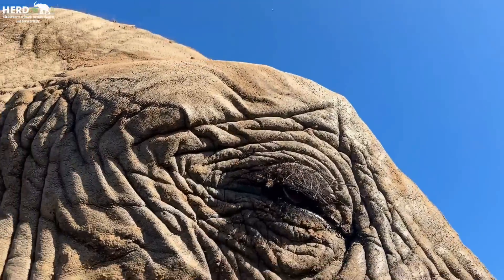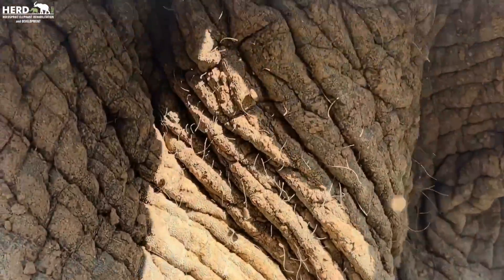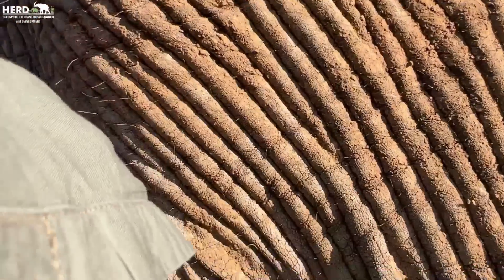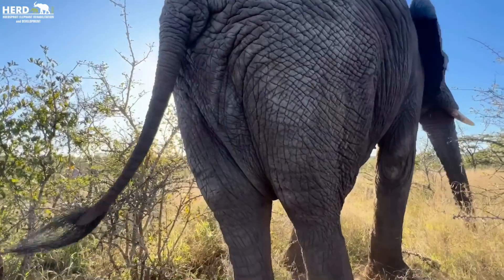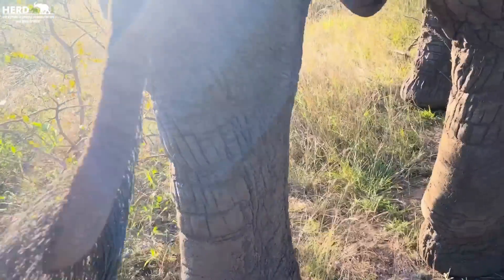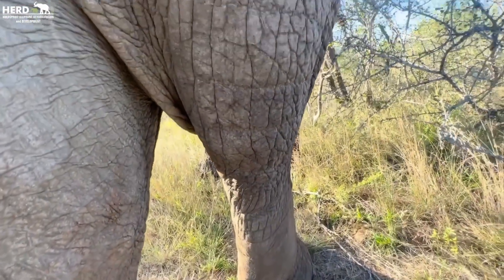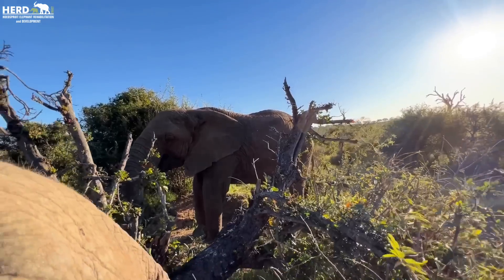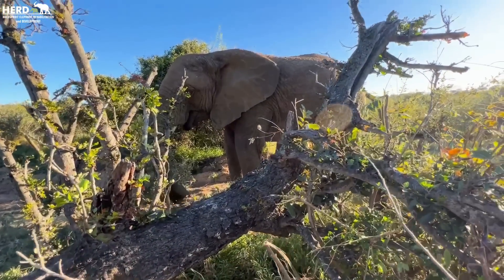Elephants Are Really Hairy! | An Elephant Lesson with Tigere and Adine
They might not look hairy from afar, but elephants actually have hair all over their bodies! In this video, Elephant Manager Tigere and Adine tell us more about where elephants have hair, as well as why they need all that hair.

As Tigere explains:

EYELASHES
Elephants have long eyelashes that protect their eyes from the sun and prevent mud and other debris from getting into their eyes. Their top eyelashes are much longer than the bottom ones, as they close over the eyes.

TRUNK HAIR
Elephants have sparse hair all over their trunks. These hairs are like whiskers – they are extremely sensitive hairs that are specialised for sensation. The hairs are connected to nerves that send signals to elephants’ brains.

BODY HAIR
Elephants have relatively sparse hair all over their bodies. These hairs aid elephants with sensation. They also help with heat regulation – they help elephants to shed heat and cool down.

TAIL HAIR
Unlike most animals, elephants do not have hairs all over the ends of their tails – the long hairs that grow at the end of elephants’ tails only grow on two sides. The flatter sides of their tails have no hair. Elephants use their tails to keep flies and other insects away from the back of their bodies, where they can’t reach with their trunks. Tails also help elephants to maintain balance when they are running.